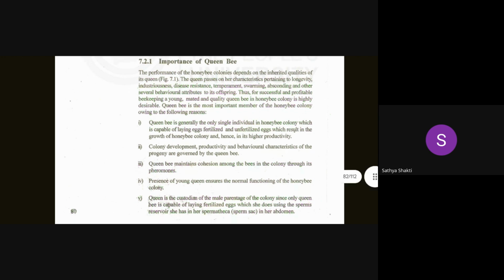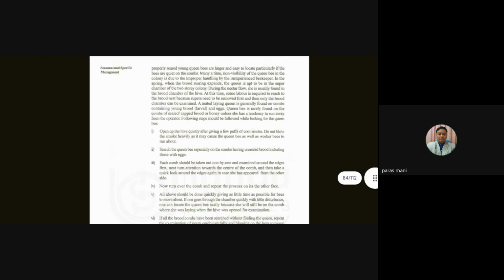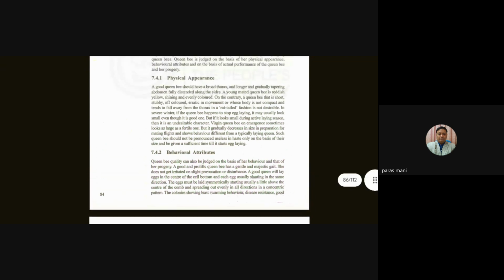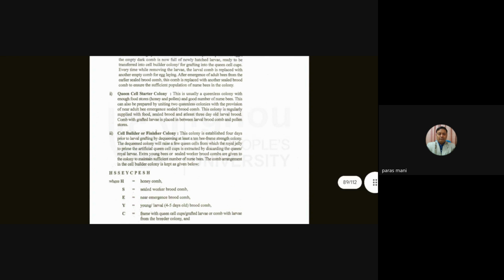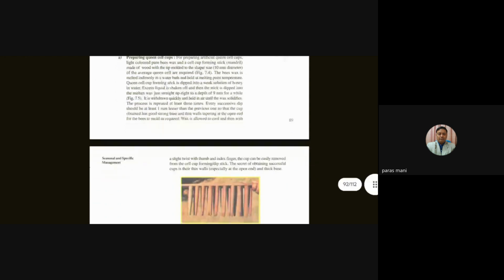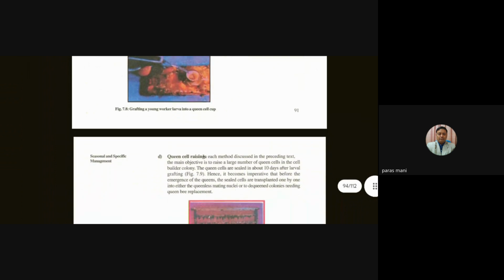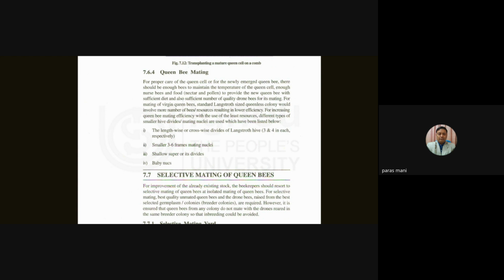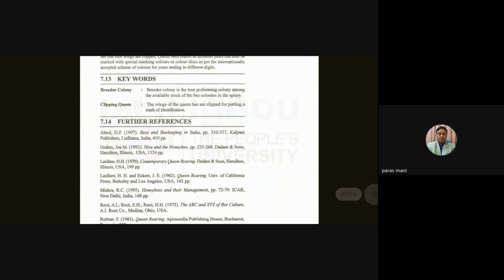uod uunt gnf 2023 10 15 15 15 GMT+5 30